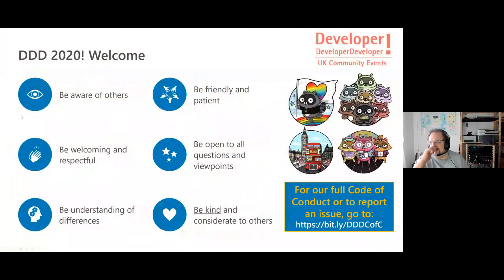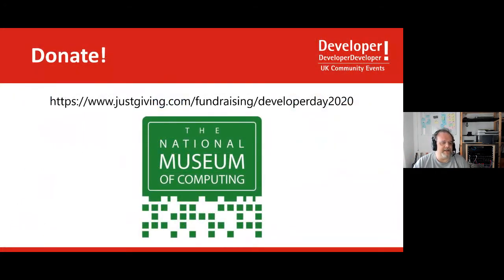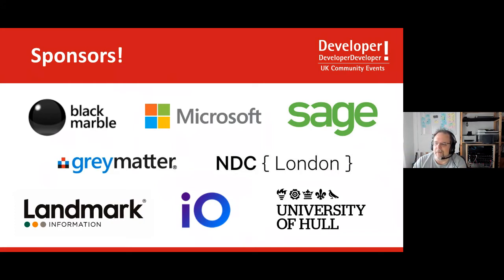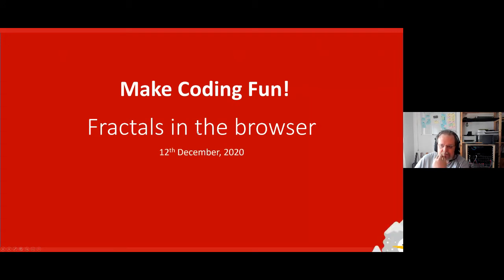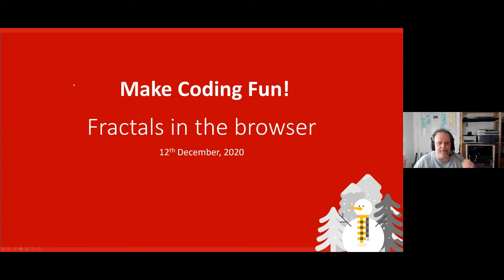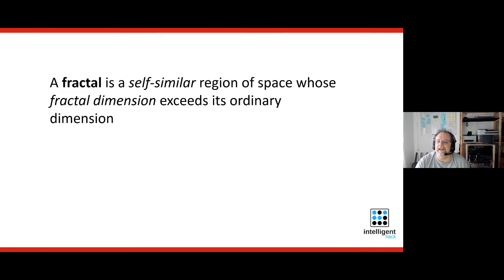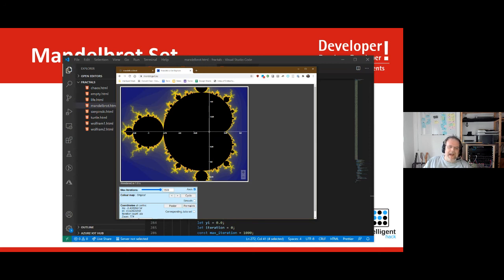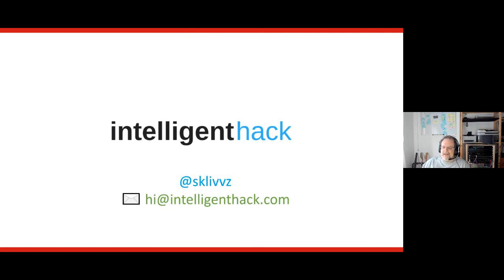Marco Cecconi - Make coding fun! Exploring chaos and fractals in the browser.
Presented in Track 4 at 1pm - Make coding fun! Exploring chaos and fractals in the browser, with Marco Cecconi.

You can follow Marco on Twitter: link